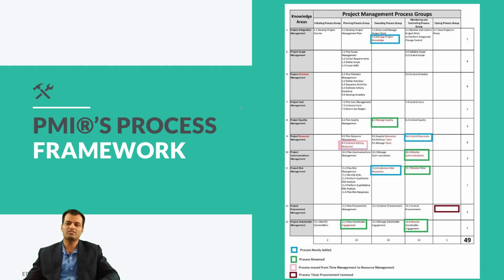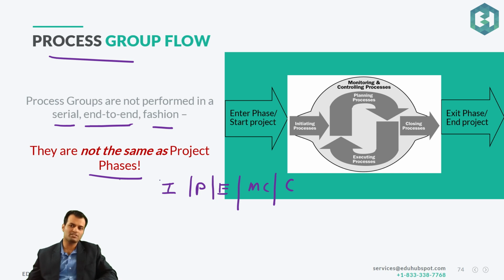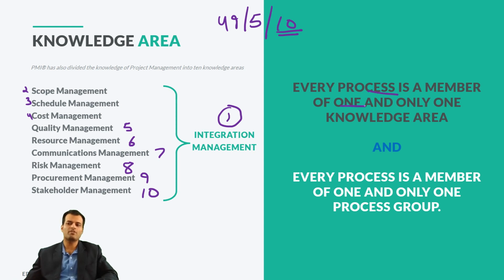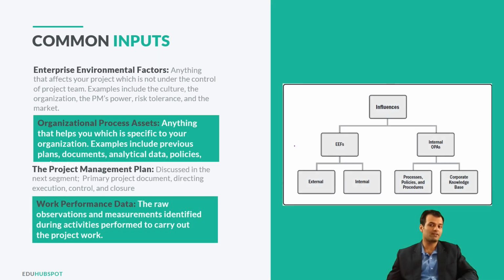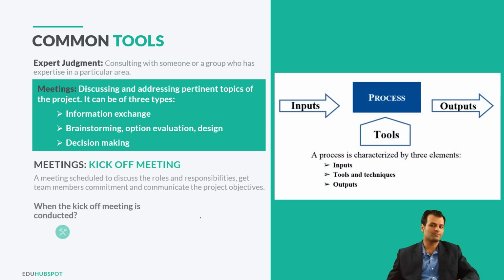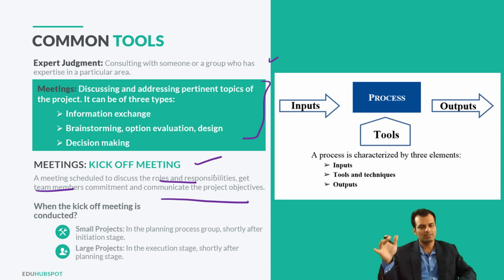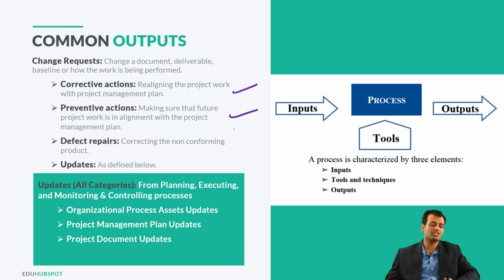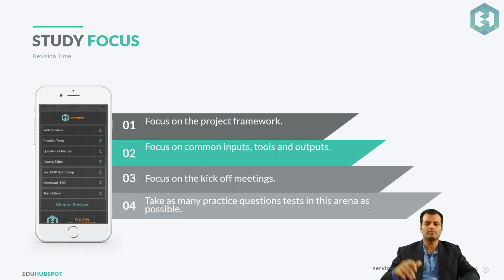PMP exam prep - PMP certification -PMP training videos-Process Framework (2024) -Video 5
One of my student from my PMP exam prep asked me is PMP certification all about 49 processes and Inputs, Tools & Techniques and outputs? My answer was not really. Yes, 49 processes, 10 knowledge areas and 5 process groups are important for your PMP exam but that doesn’t mean that you have to memorize all the ITTO’s for your PMP exam prep. No, I would never recommend that.

This series of PMP 6th edition training videos will cover all about the process framework and common inputs, tools and outputs of PMP certification. As always, we will follow a step by step process

PMP exam prep: Step 1: The 49, The 5 and The 10

1. For your PMP certification based on PMP exam prep 6th edition, there are 49 processes. Each process has several inputs, tools and techniques and outputs. There are total of 5 process group. These 5 process groups are Initiation, Planning, Execution, Monitor and Control and Closing.  In this project management tutorial, you will also learn about the 10 knowledge areas which are Integration Management, Scope Management, Schedule Management, Cost Management, Quality Management, Resource Management, Communications Management, Risk Management, Procurement Management and Stakeholder Management.

PMP 6th edition training videos: Step 2: Common Inputs: EEF and OPA

2. For most of your 49 processes in PMP exam prep 6th edition, you have two common inputs which are enterprise environmental factors (EEF) and Organizational process assets (OPA). EEF is something external which could have an impact on your project. On the other hand, OPA is related to organization you work in which could impact your project.

PMP training videos: Step 3: Common Tools and Techniques: Expert Judgement and Meetings

3. After discussing about inputs in your PMP 6th edition training video, let’s now talk about common tools and techniques. The most common is the expert judgement which can be an external or internal subject matter expert. Meetings is another common tool where kick off meeting plays an important role from PMP exam perspective based upon PMP 6th edition exam prep.

PMP certification training videos: Step 4: Importance of Kick off Meeting.

4. As discussed earlier in this project management tutorial, kick off meeting is very important from PMP exam perspective. PMBOK 6th edition published by project management institute has specifically talked about the timing of kick off meeting. For instance, for small projects, kick off meeting is done in the beginning of planning stage and for large projects, kick off meeting is conducted in the beginning of planning stage.

PMP exam prep 6th edition: Step 5: Common Outputs: Change Request

5. Change request can be caused due to many reasons. It can be due to a preventive step taken by the project manager and team or it can be a corrective action when the team did few things incorrectly and now they need to correct it. It can also be termed as a defect repair when the deliverable was shared with the customer and he/she found out issues with the deliverable.

Last and final step is to move to next video on roles, responsibility and leadership which is very beneficial for the PMP exam prep.

Now in this PMP 6th edition training video, you have learned the processes and framework about PMP certification, I challenge you in which I want you to take these steps and implement them, and then after you implement them, in the next 30 days I want you to leave a comment with your results. Because if you are not doing well, that means I am not doing something right and if I am not doing something right then I am not happy.

1. Enroll in EduHubSpot PMP Mentor Package
3. Final step is to leave everything on me and just get ready to do the hardwork.

Not all of my PMP videos are on Youtube, if you want to buy it,